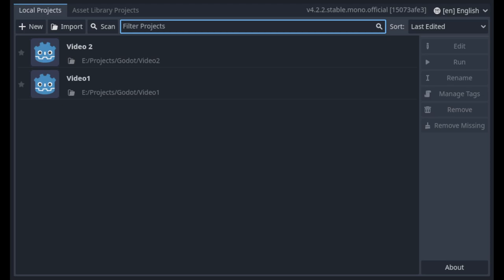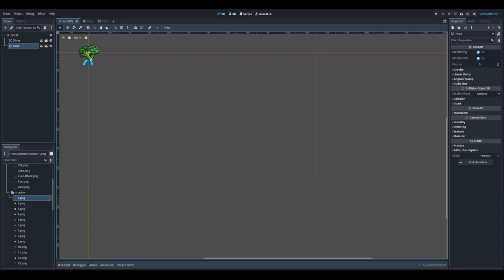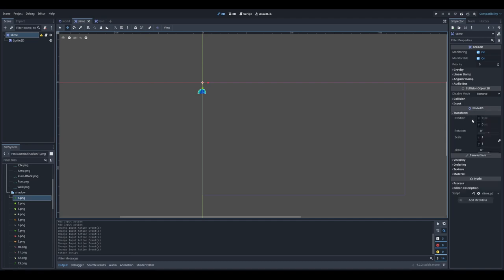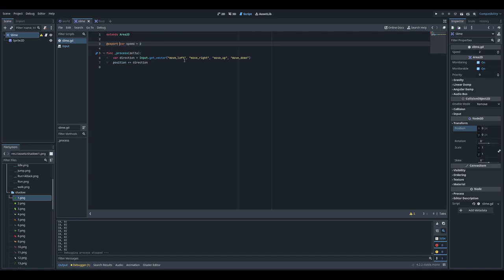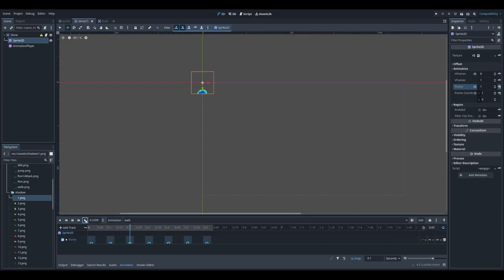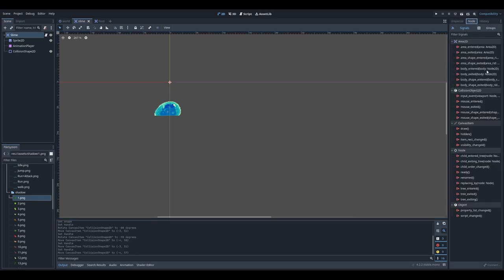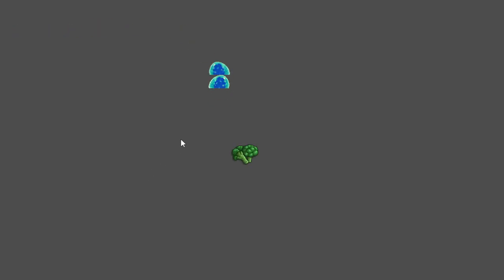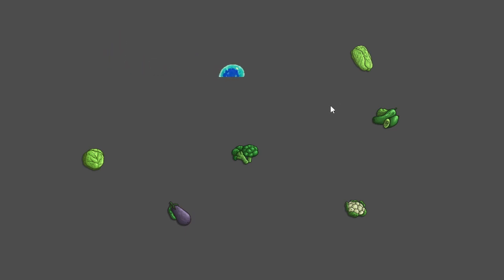Godot 2D Basics: Movement, Animation and Collision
Welcome to another exciting Godot 2D game development tutorial! This video will show you how to create movement and a walk animation for a slime character. Additionally, we'll add vegetables to the scene and demonstrate how the slime can eat them and grow.

What You'll Learn:
How to implement a smooth movement for your slime character
How to create a walk animation for the slime
How to add interactive vegetables to your game
How to make the slime eat the vegetables and grow in size
Assets Used:
Make sure to download the assets and follow along with the tutorial. Let's create something amazing together!

🎮 Learning Godot and sharing my journey! 🌟

I'm currently enrolled in the awesome "1-Bit Godot Course" by Heart GameDev and creating videos based on what I've learned. Join me as I explore game mechanics, coding tips, and more.